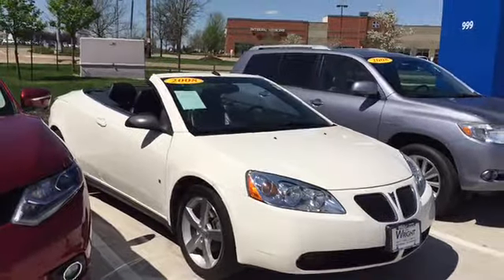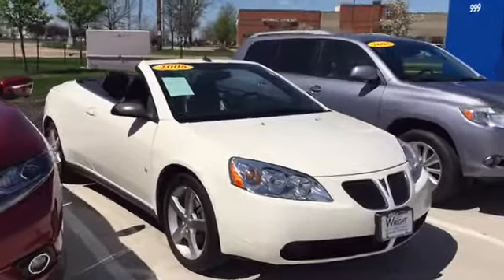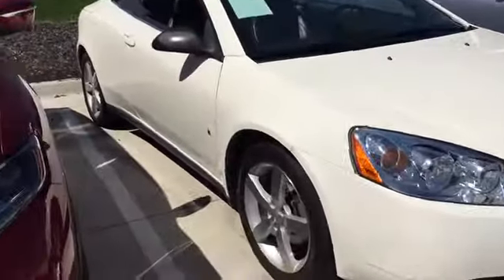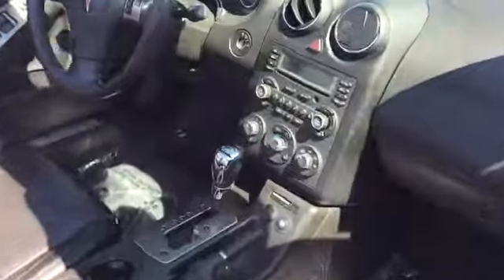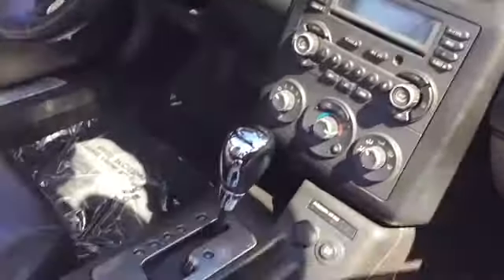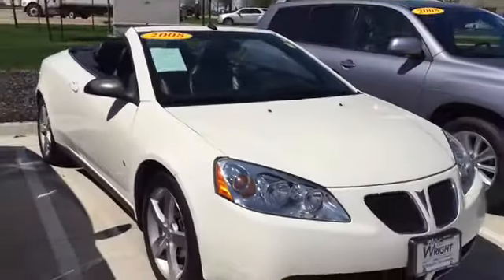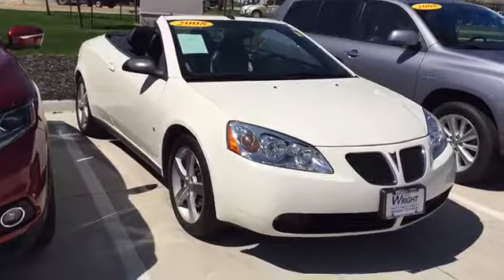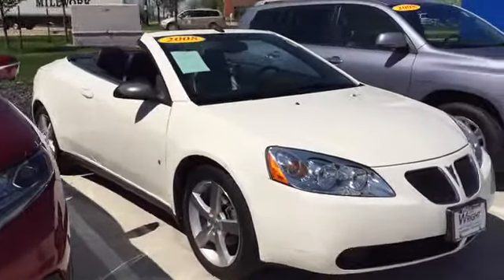2008 Pontiac G6